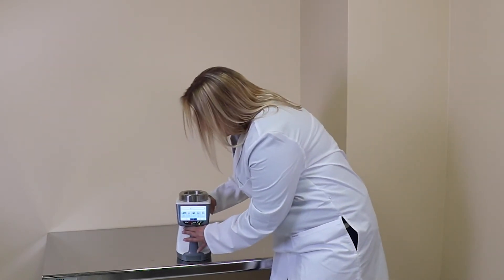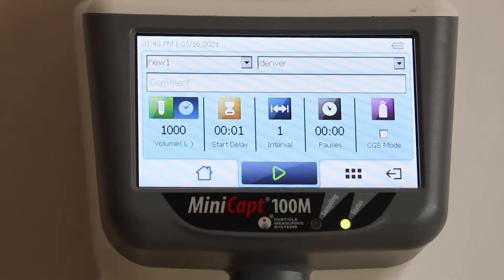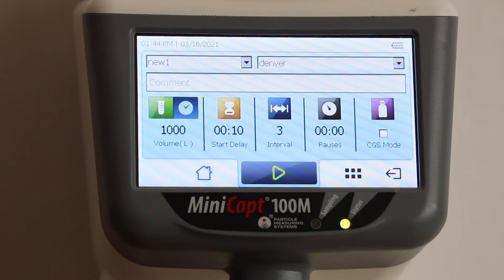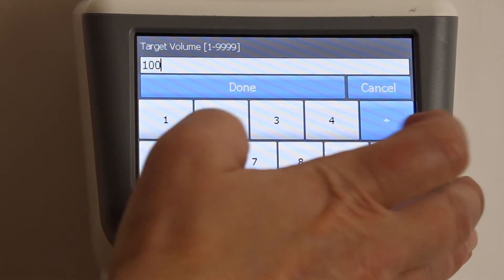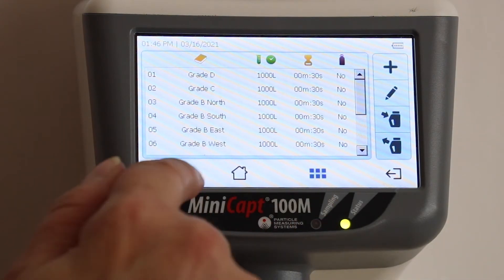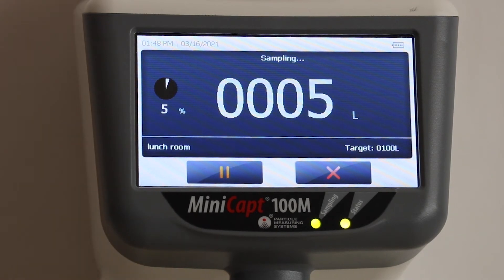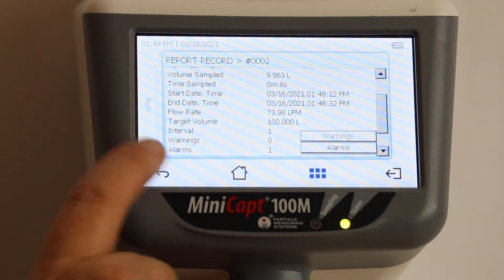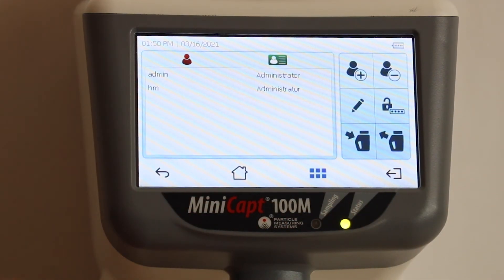Active Air Sampler Demo: MiniCapt Mobile from Particle Measuring Systems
Learn how to set recipes, do a sample, and more with this overview of the portable microbial sampler, the MiniCapt Mobile.

* NEW Antibacterial housing to reduce cross contamination from monitoring activities
* Robust Antibacterial housing and touchscreen design and materials reduce bacterial deposits and biofilm formation more than 95%
* Reduce operator errors with secure data management and easy to use touch screen
* Filtered exhaust eliminates introduction of contamination from unit
* Impactor design allows for false positive identification
* ISO 14698:2003 compliant

The MiniCapt® Mobile Microbial Air Sampler from Particle Measuring Systems (PMS) is an innovative, light and mobile viable sampler. It simplifies the job of microbial air sampling by applying modern data management capabilities that save time and reduce operator error in air sampling data.

The MiniCapt Mobile active air sampler makes the job easier by incorporating a capacitive and sliding touchscreen, allowing easy use with gloves without the need for a stylus.

Combine with the BioCapt® Single-Use Microbial Impactor for a fully validated system.

Learn about our MiniCapt remote for use as part of a facility monitoring solution.